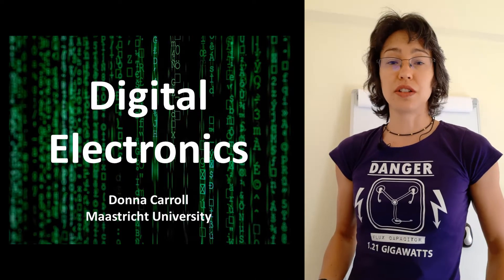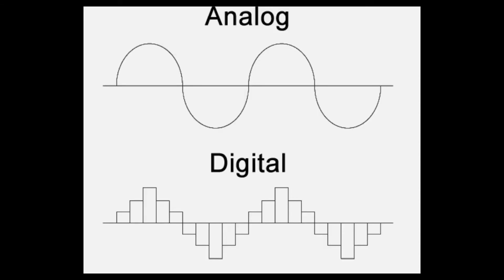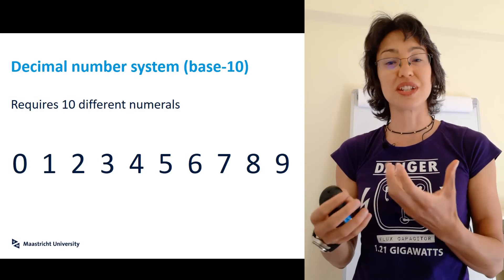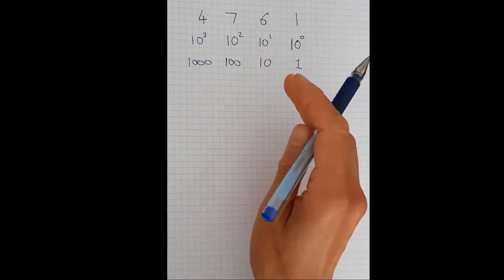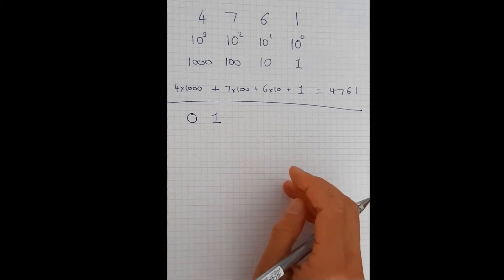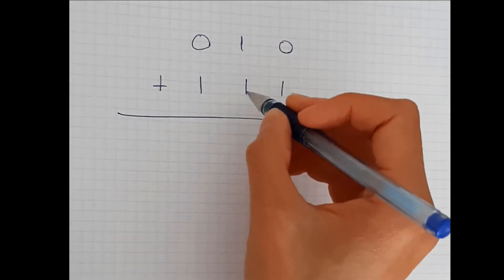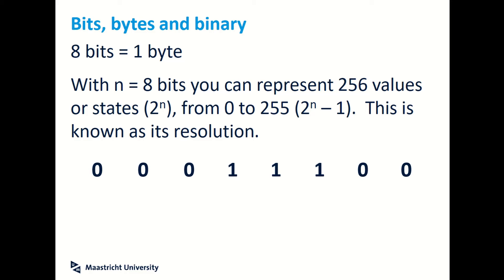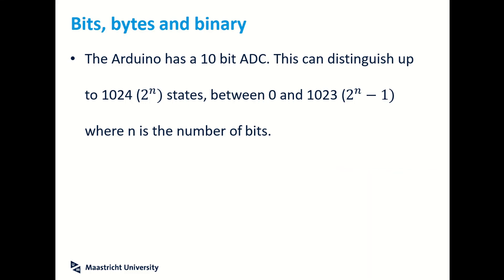Digital electronics (part 1/8): An introduction to the binary system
This video is part 1/8 of the week 5 series on “Digital Electronics”.

These videos are part of a full Introduction to Electronics course (PHY2006) for students at the Maastricht Science Programme, Maastricht University.  This course has a co-requisite of a practical course (PRA2006) in which theory is applied to circuit building and testing in the laboratory.

These videos are merely one part of the overall educational experience and are supplemented throughout the period with tutorials, exercises, activities, lecture slides, downloads of all important information and worksheets, as well as additional support from tutors and course coordinators.

By the end of this topic, you should be able to:
• Perform conversions and calculations in base 2 (binary)
• Draw the circuit symbols for various logic gates
• Draw logic gate circuits given a Boolean expression
• Write out the Boolean expressions of various combination circuits.
• Write out truth tables for various logic gates and combination circuits
• Use Boolean algebra, de Morgan’s laws and Karnaugh maps to simplify Boolean expressions and logic circuits.

If you’re interested in a degree in Maastricht, check out our official webpages: